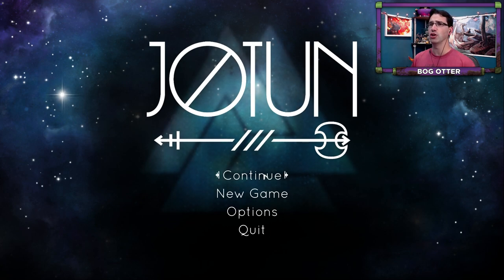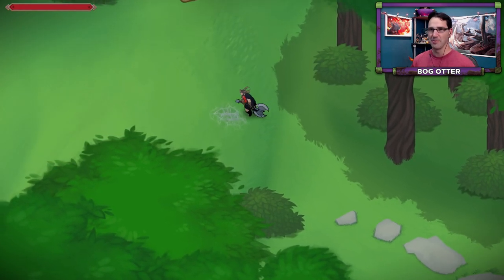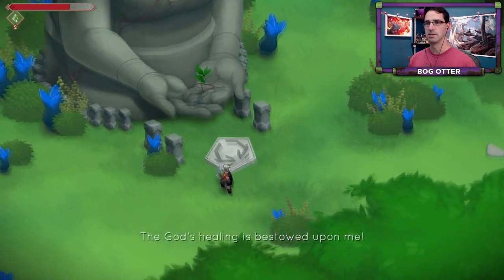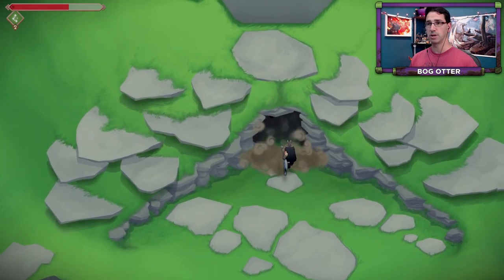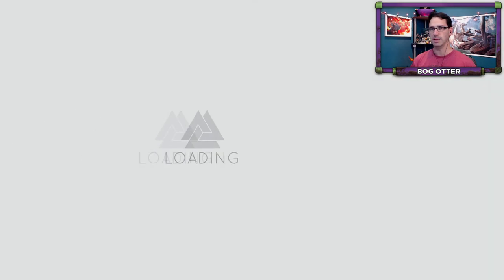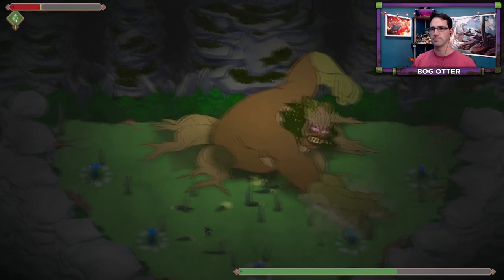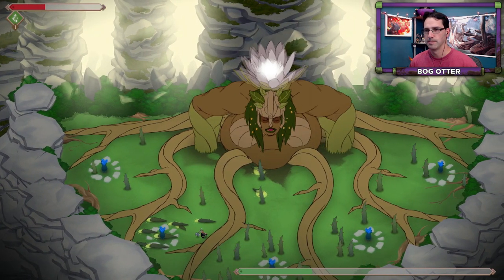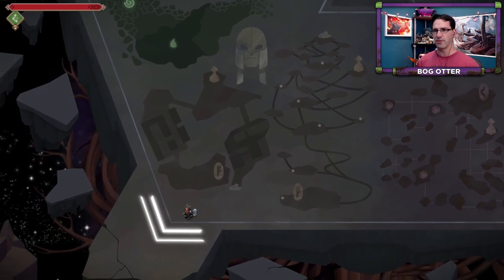Gaming in the Raw ► Jotun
Gaming in the Raw is a video series where I play a game I know very little about for everyone's amusement... including my own.

Wish List (to improve my equipment)